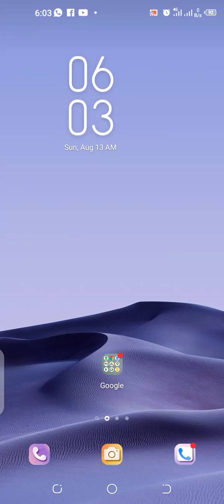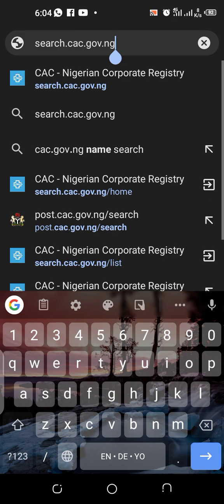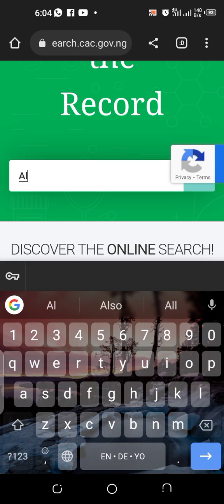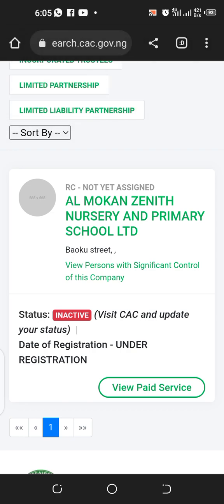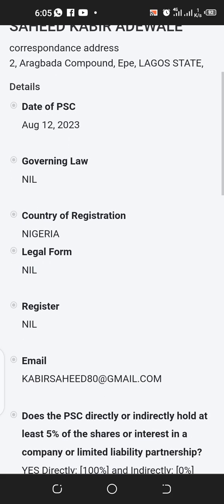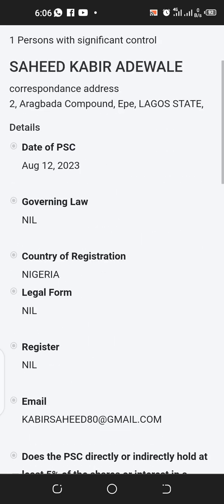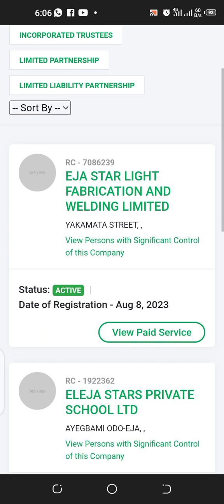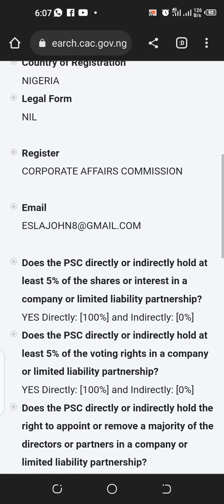How to search your Business or Company name on CAC website